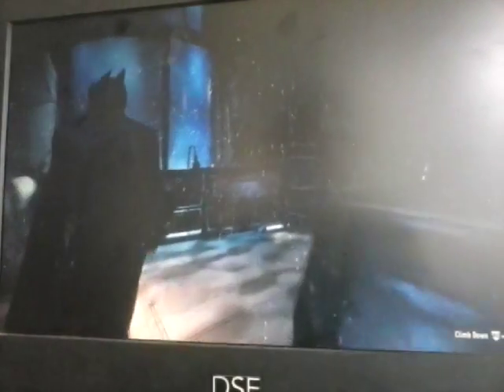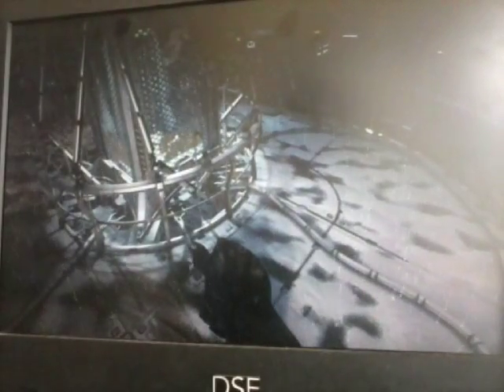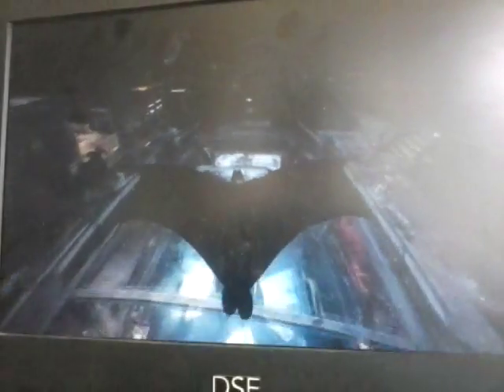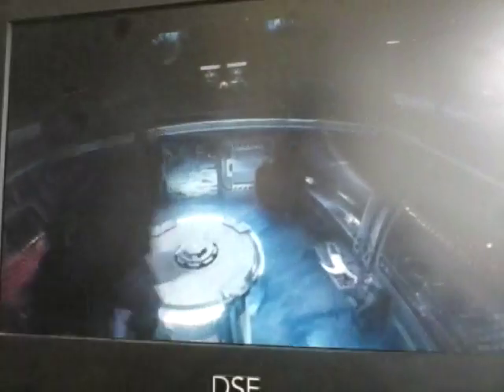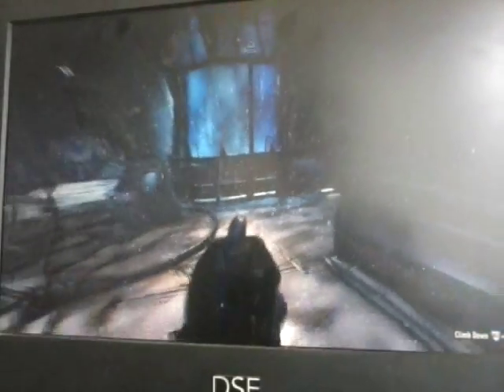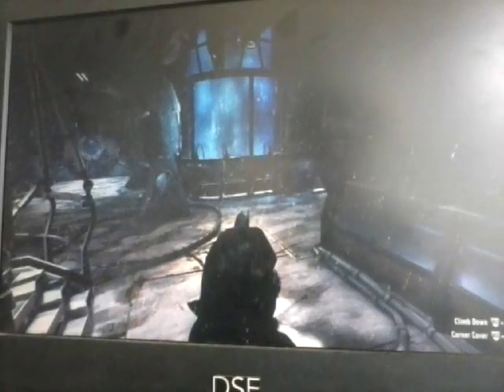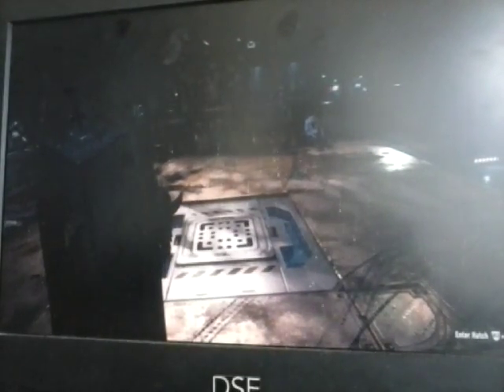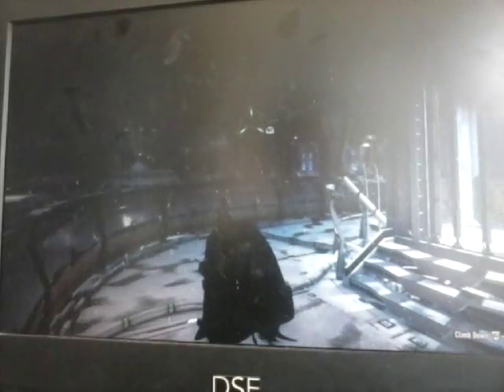Batman arkham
All villains gadgets